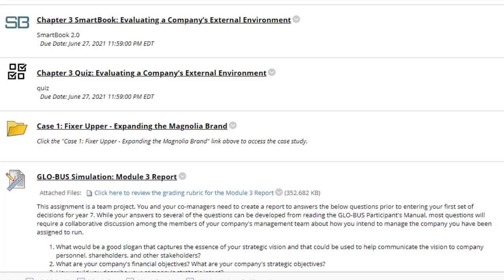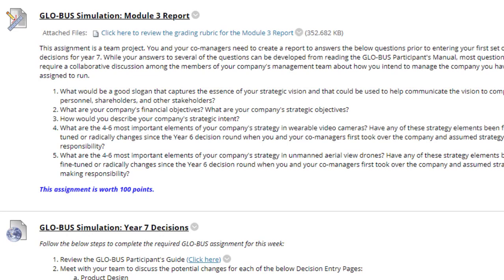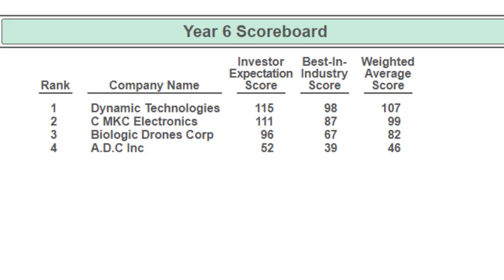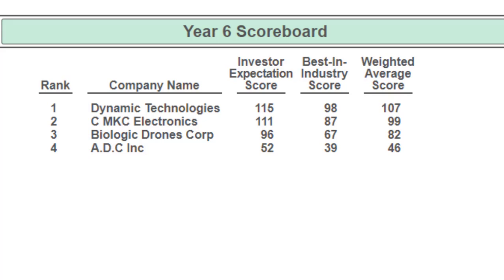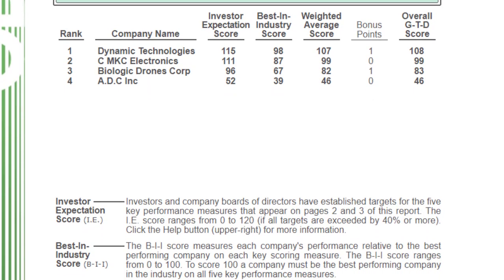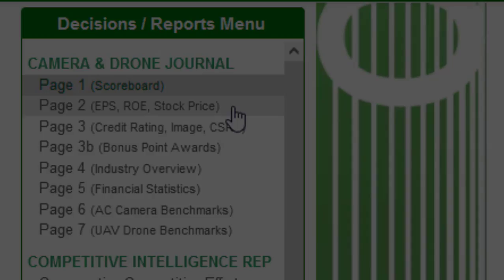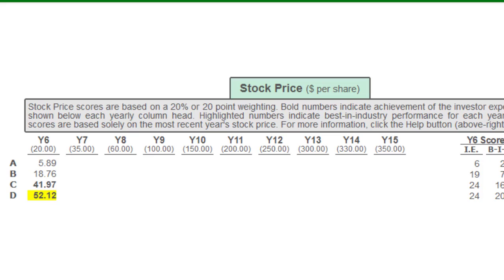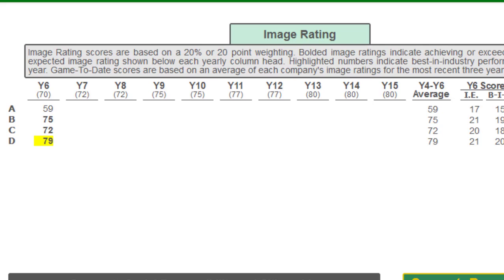MGT-290: Business Management Capstone (Module 3)